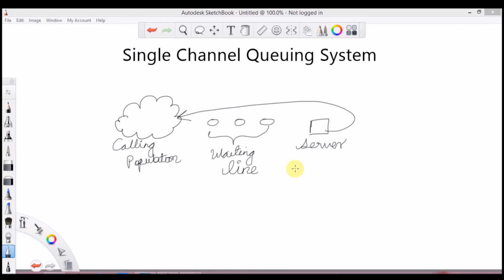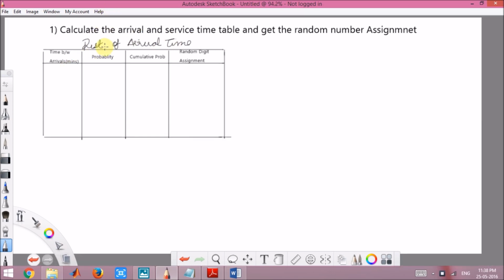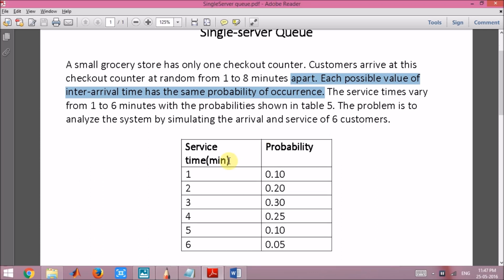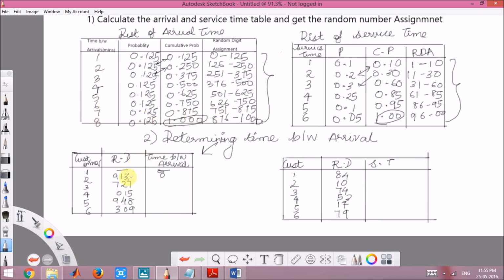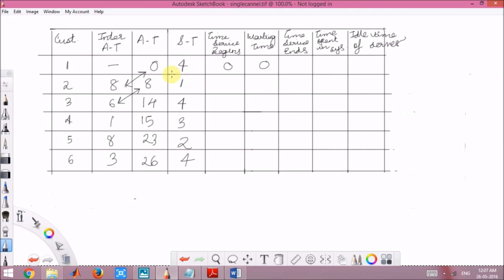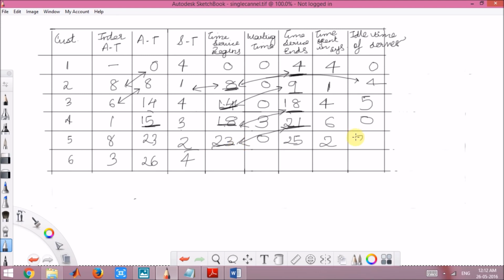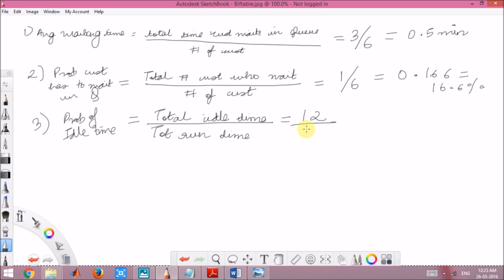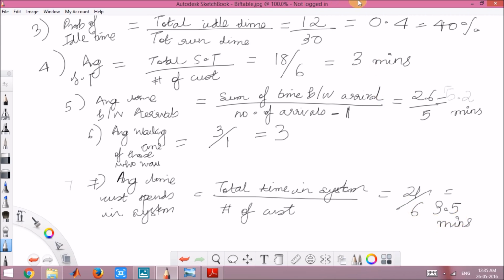Single Server Channel Problem - System Modeling and Simulation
In this video, you'll learn step by step procedure to solving the "Single Channel Queuing System".

The problem is taken from "Discrete event system simulation" by Jerry Banks.